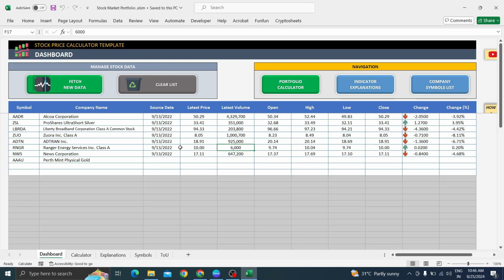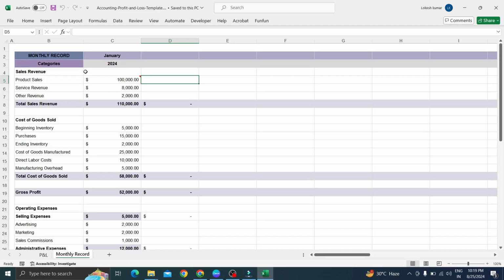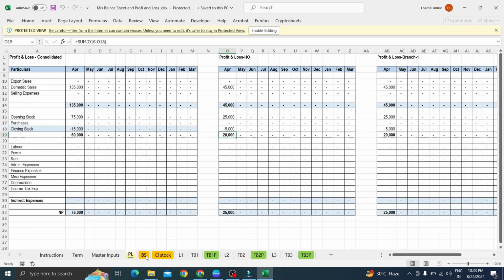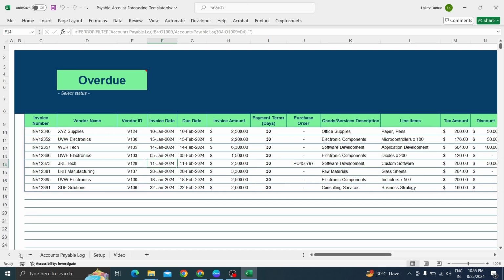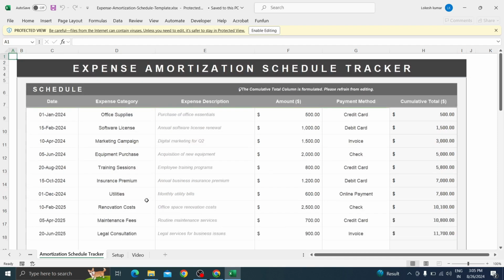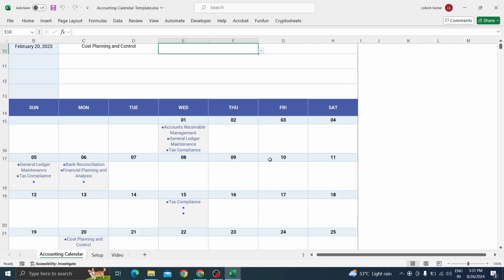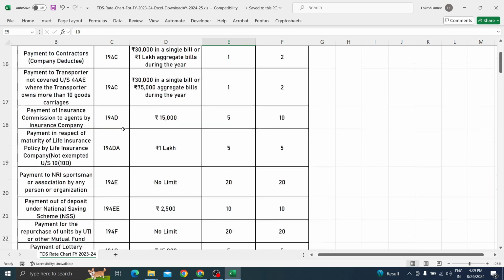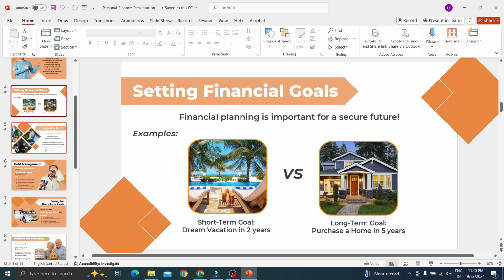500+ Accounting MS Excel Template | With Basic Accounting Ebook | Real Life Practical Temaplate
500+ accounting templates with Accounting Ebook available for automating data into graphs.
Helps you quickly make decisions and take action based on insights.
Includes templates with Timestamp for:
👉 Introduction of Dashboard ( 00:18)
👉 Accounting Ebook (01:17)
👉 Profit and loss Accounts Dashboard (01:43)
👉 Indian Financial Statement and Balance sheet Dashboard (02:17)
👉 Cash Flow statement and Cash Register Template (03:30)
👉 Actual Budget and Estimated Budget (04:00)
👉 Accounts Payable & Receivable Dashboard (04:33)
👉 Statutory and Internal Audit Dashboard (05:21)
👉 Accounting Schedule and Tracker Dashboard (06:12)
👉 All Accounting Invoices and Payroll Dashboard ( 07:33)
👉 Accounting Calendar and TO DO LIST  Template (08:20)
👉 TDS & Income Tax Dashboard (09:11)
👉 Minutes , Fixed Assets and Accounting Ratio Dashboard (09:47)
👉 All Accounting Concepts Presentations (PPT) (10:29)
👉 Accounting Resume and Documents PPT
👉 More Accounting  Dashboards included in Templates

Makes complex data easy to understand with visual graphs.
Ideal for improving accuracy and efficiency in accounting tasks.

Created By Laxman Kumar | Excel Experts | Laxman Excel Ebook